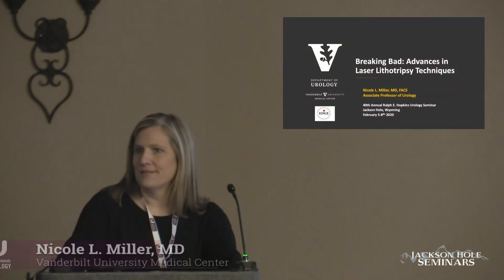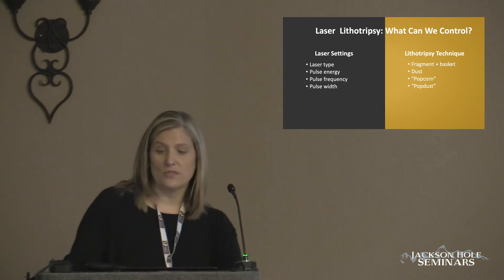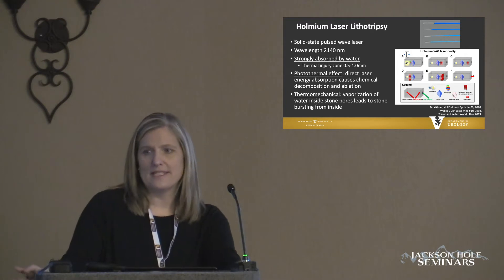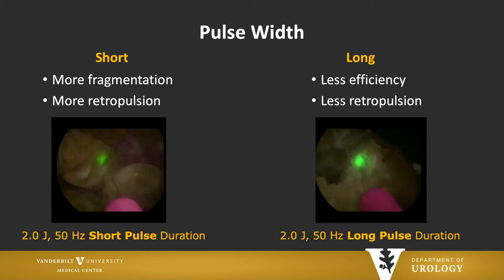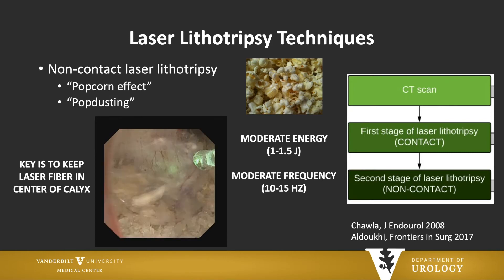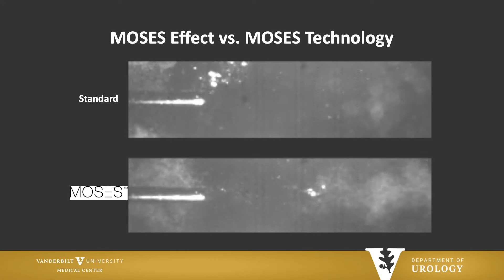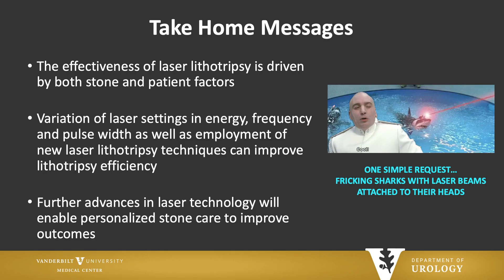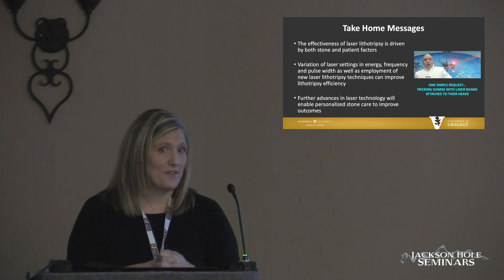Breaking Bad: Advances in Laser Lithotripsy Techniques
Nicole L. Miller, MD, FACS, Associate Professor of Urology at Vanderbilt University Medical Center, discusses advances in laser lithotripsy techniques for breaking kidney stones. She explains how to select and efficiently use current laser technology and how to dial in the settings to reduce residual fragments, also noting the limitations of the Holmium Laser. Dr. Miller then reviews advances in laser treatment, including MOSES Technology and Thulium Fiber Laser (TFL).